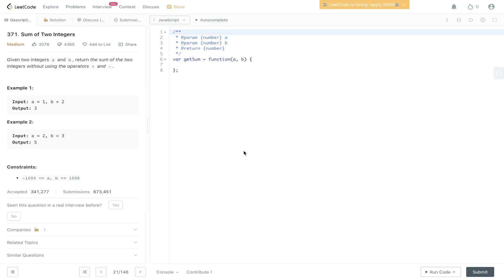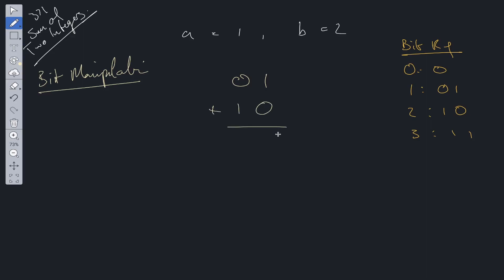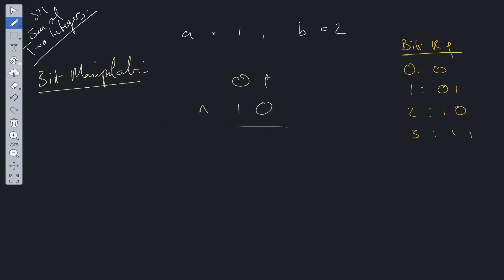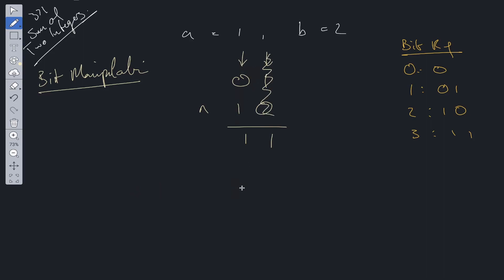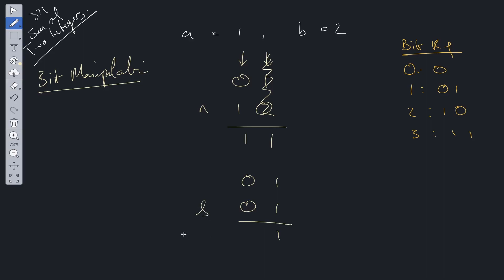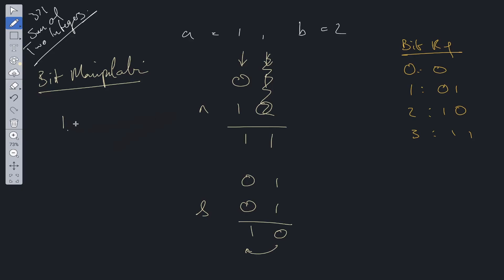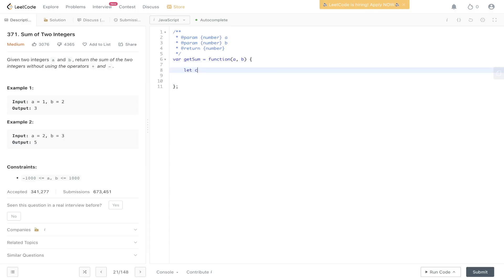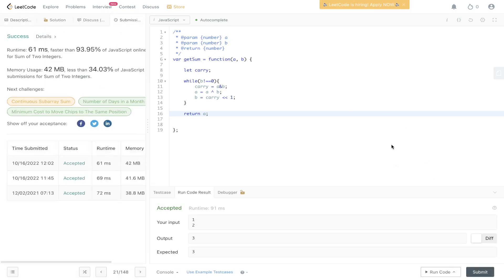Google Interview Question - Sum of Two Integers - LeetCode 371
Step by step walk through of the solution to the popular Google coding interview question, Sum of Two Integers.

LeetCode 371

JavaScript

0:00 Intro
0:16 Explanation
2:43 Code